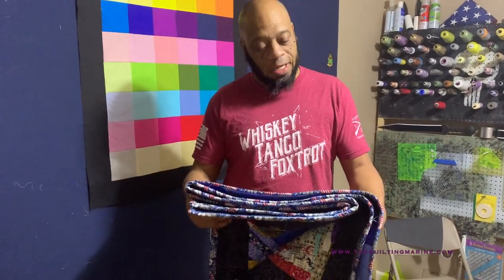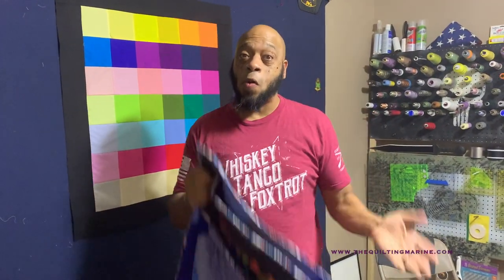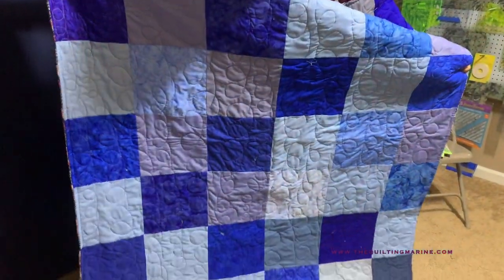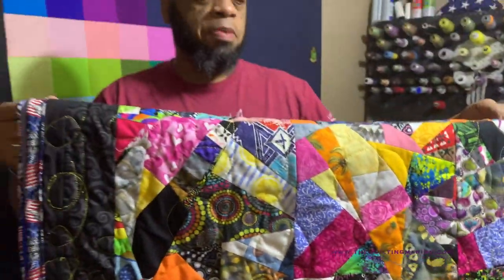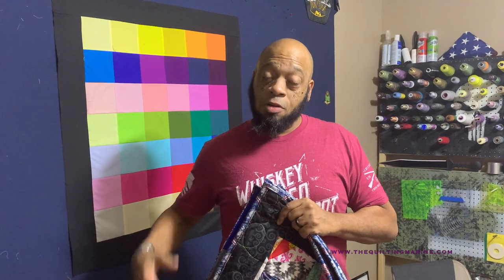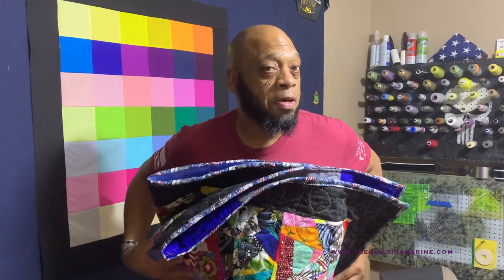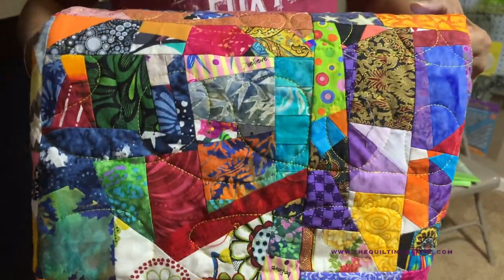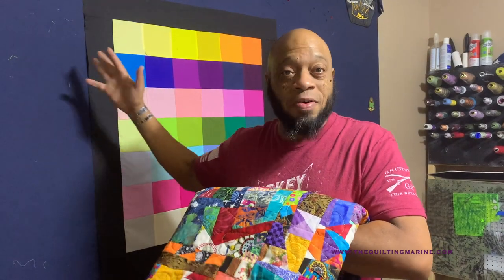First Completed FMQ Quilt - Carl's Comfort Quilt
Hello Quilt Nation! So thank you to everyone who pulled me out of stitching in the ditch and helped me take the leap to FMQ. I love it. I really enjoyed the freedom in the process and see myself becoming addicted to it. This was a great experience and I can only get better from here. Thank you Quilt Nation, you all are the best.

or